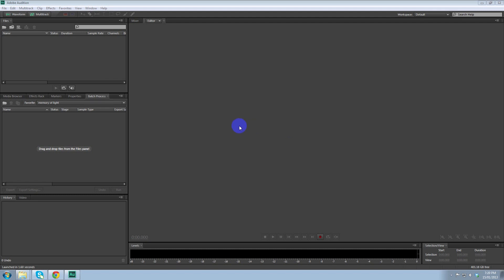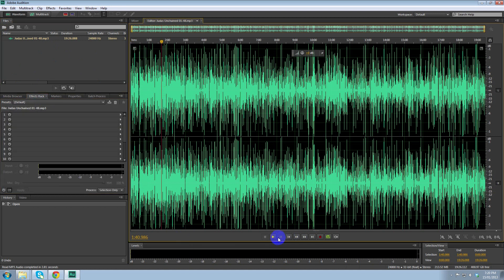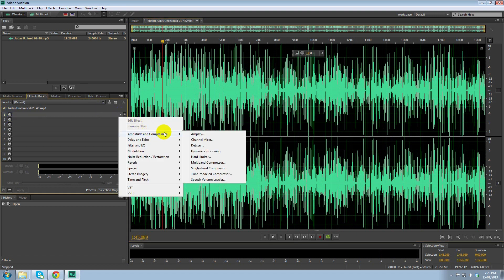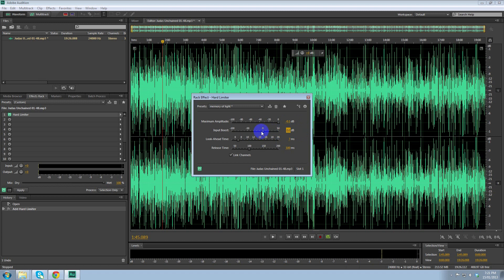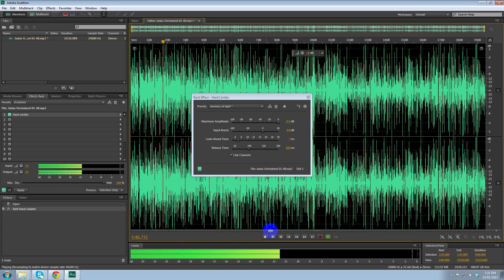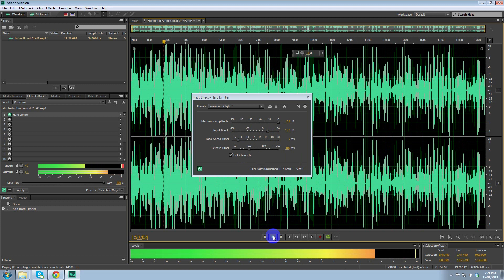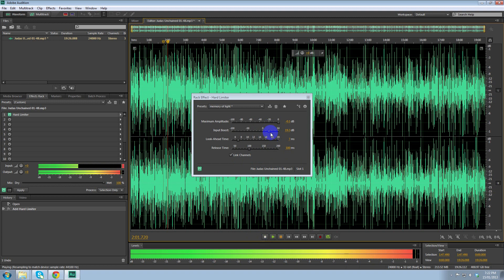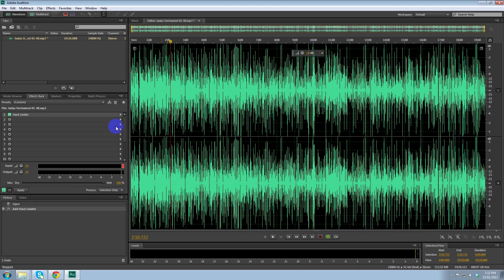How to make a audio file louder using Adobe Audition CS6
A quick video explaining how to make an audio file louder with out any clipping or distortion using Adobe Audition CS6.
In this example I'm wanting to make an audio book file louder so I can hear it in a noisier environment.

I use the Hard Limit effect.

Sorry about the super fast talking!